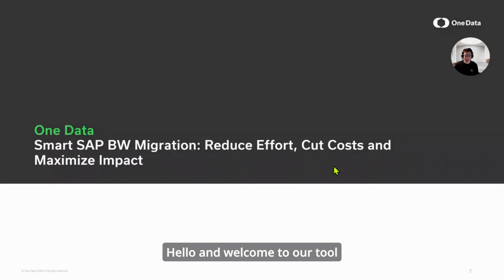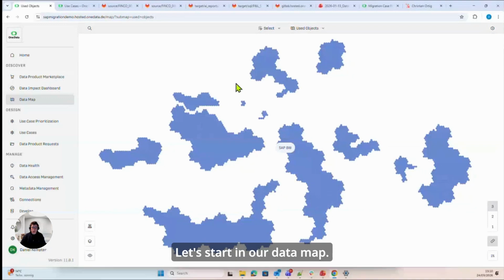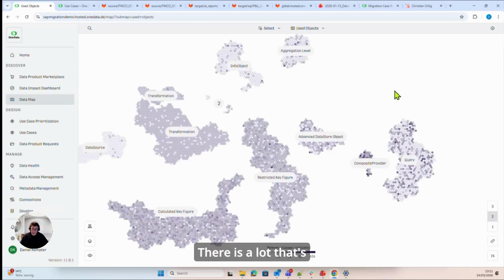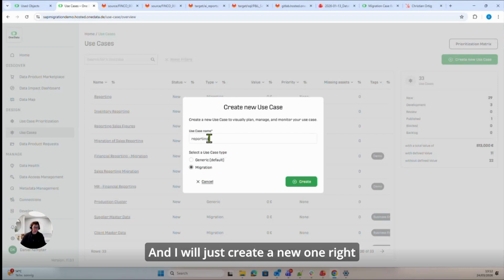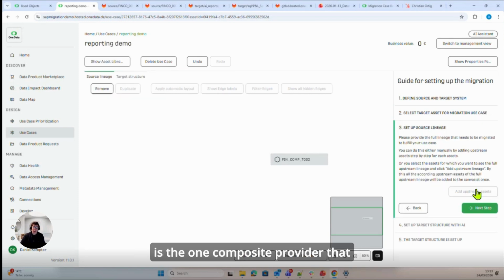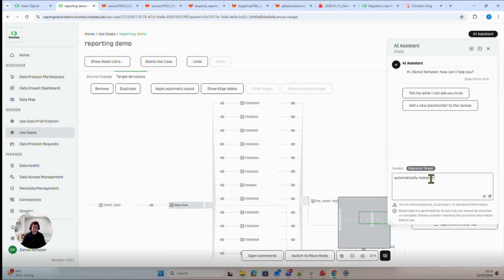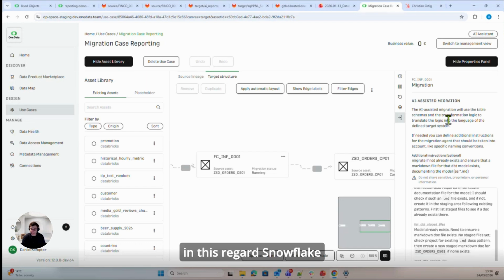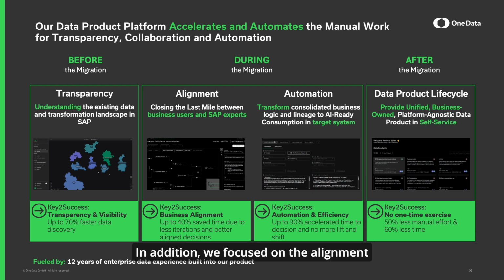SAP BW Migration Made Simple: From Metadata to Snowflake in Minutes | One Data Demo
How can you reduce SAP BW migration effort by up to 80%? In this live tool demonstration from the Data Innovation Summit 2026, One Data shows exactly how — step by step.

Watch as we walk through the full migration workflow inside the One Data platform:
→ How the One Data Data Map extracts and visualizes your entire SAP BW system at metadata level
→ How to identify what's relevant for migration — and what can be safely decommissioned
→ How the Use Case Canvas helps you design and prioritize migration use cases with business alignment
→ How AI agents automatically generate a target structure for Snowflake from your existing SAP BW objects
→ How ABAP code is automatically translated into SQL and deployed to Snowflake — with a single click

This isn't theory. This is a live walkthrough of how One Data supports enterprises before, during, and after their SAP BW migration — from transparency to code automation to continuous lifecycle management.

About One Data: One Data turns legacy data into AI-ready intelligence. With a modular platform built on data products, data contracts, and AI automation, One Data helps enterprises build trusted data foundations — so AI can actually deliver.